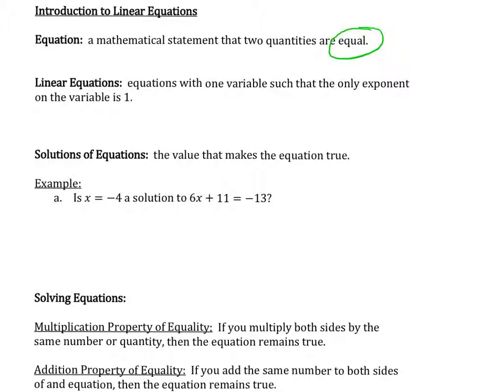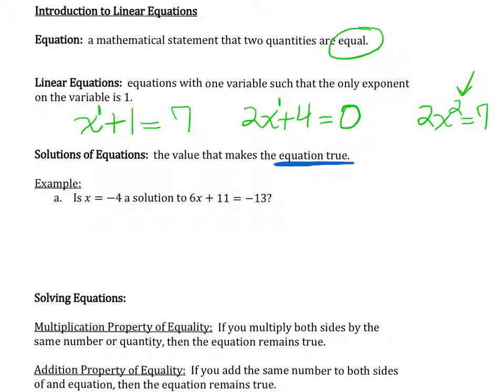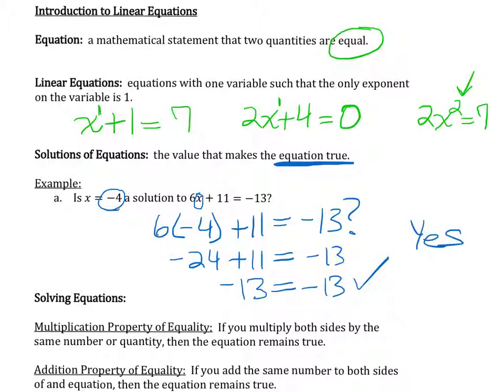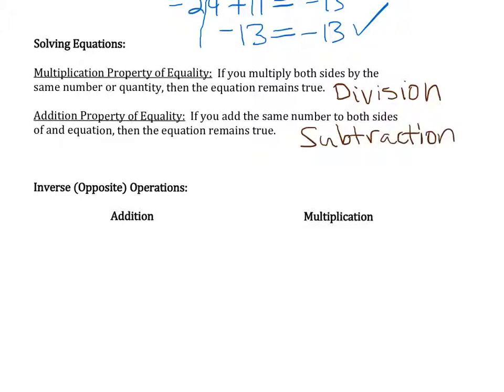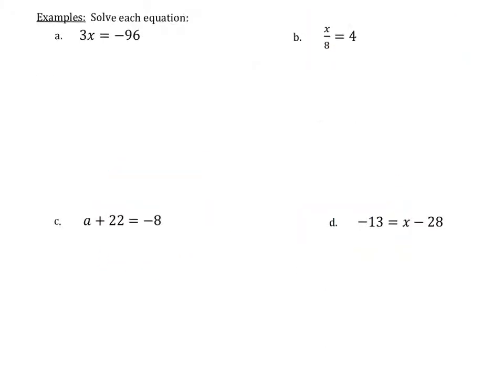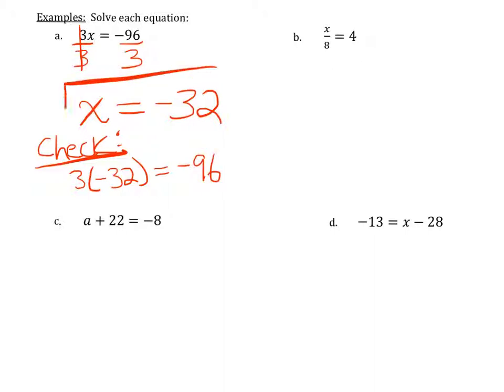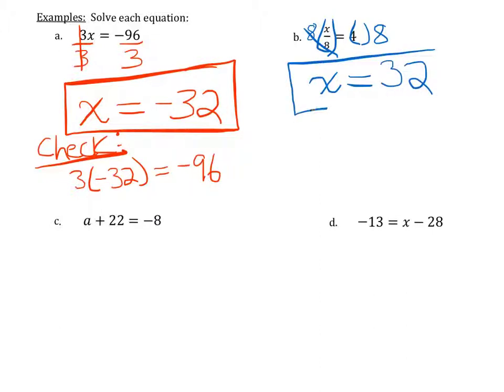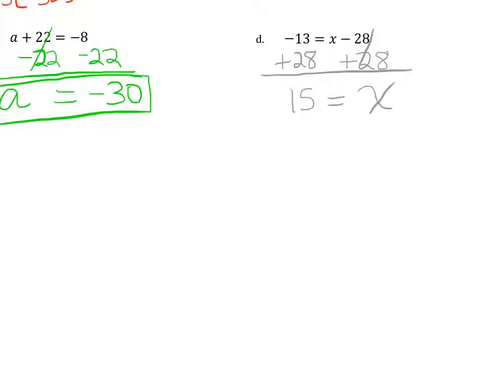MAT 101 Section 2.1